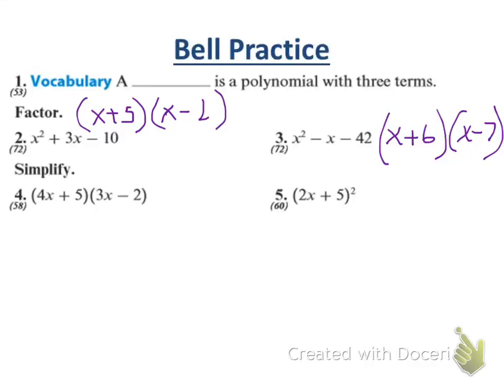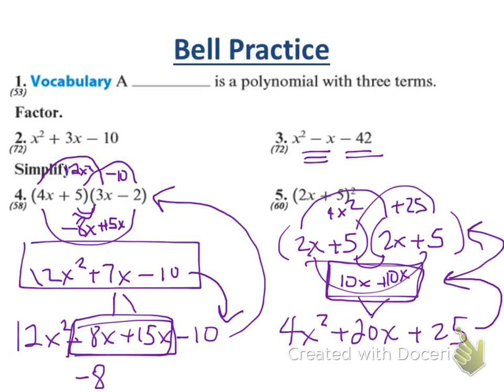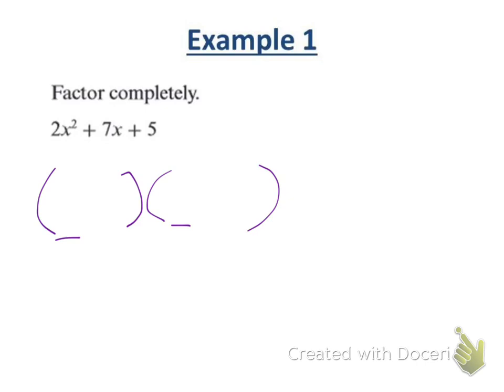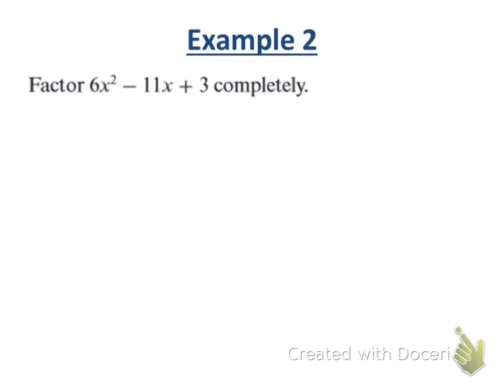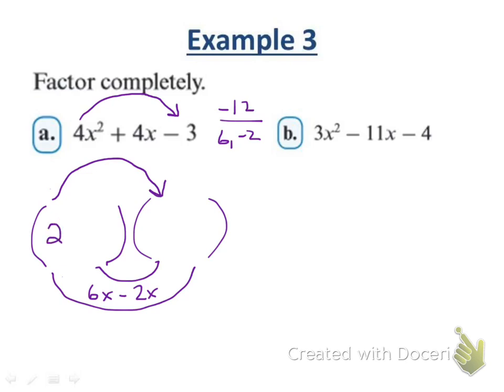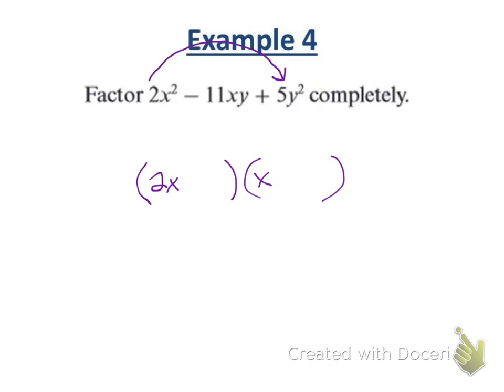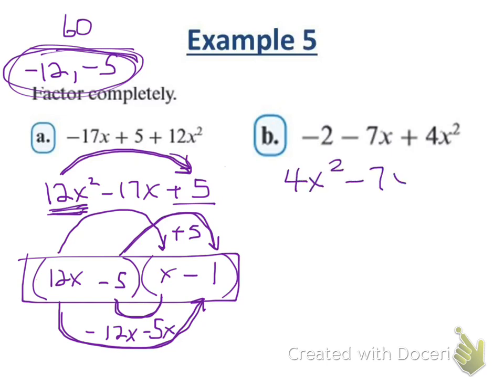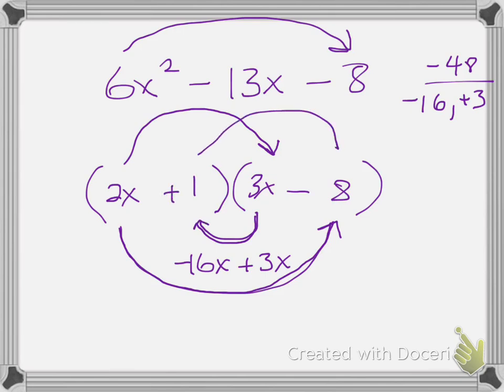lesson 75 factoring trinomials